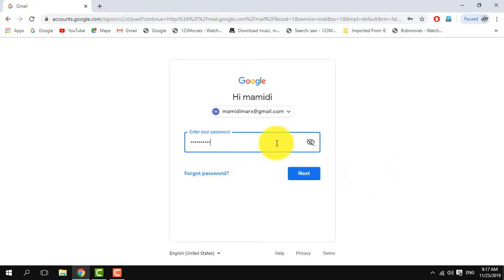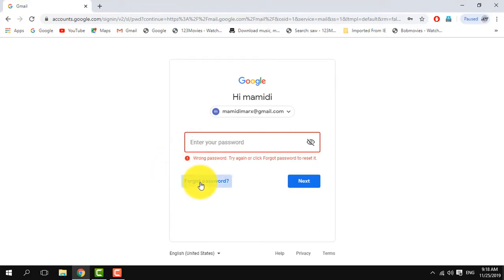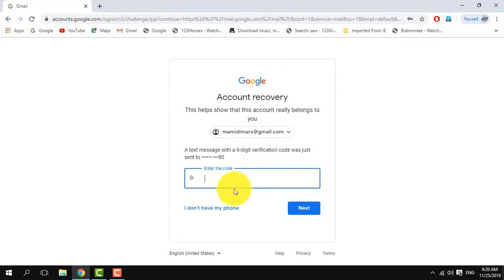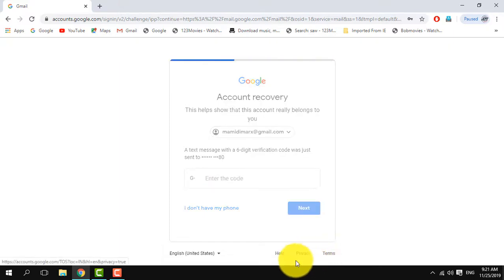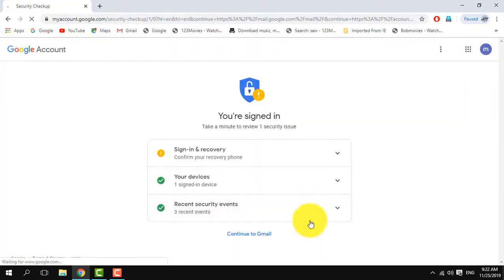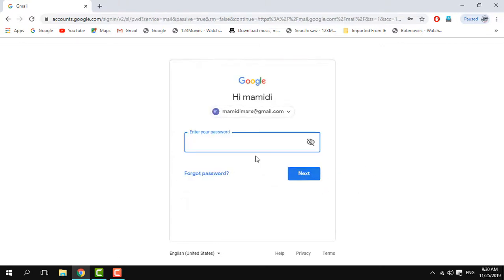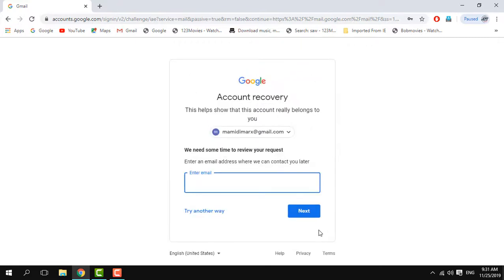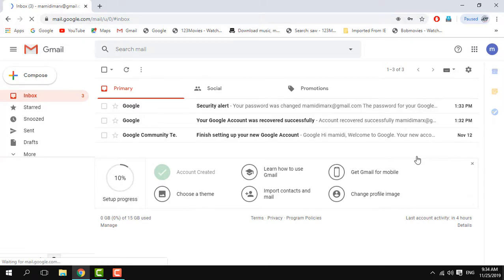gmail forgatto password గూగుల్ పాస్వర్డ్ రికవరీ ఎలా చెయ్యాలి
# Stalin tech Telugu # mamidistalin #
(OR)
Please support my YouTube channel(Stalin tech Telugu) and me which can boost me up to create more creative and more quality technical videos like android tips and tricks and windows tips and tricks and also on how to earn money online from the comfort of home from you tube, blog etc. along with fun and entertainment. I will also present product unboxing and reviews.

Realme 5s umboxing

How to install adobe photoshop

            How to use TeamViewer